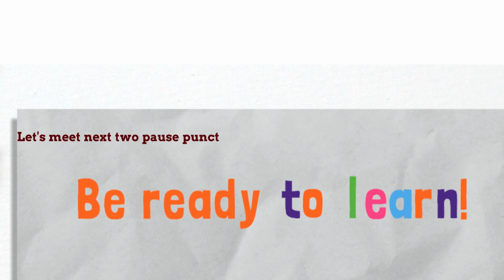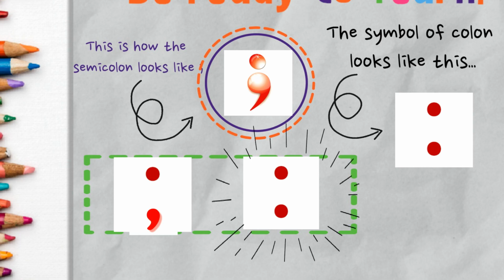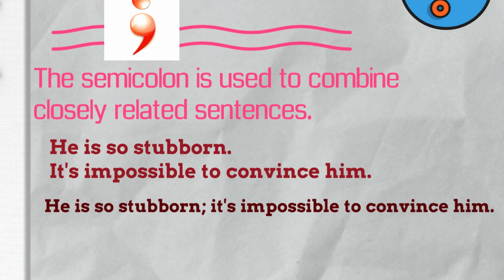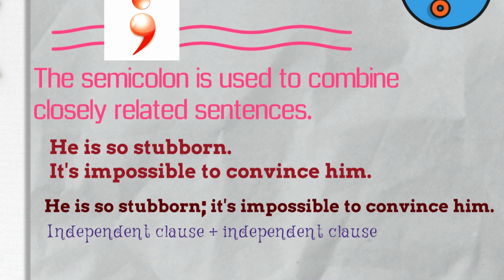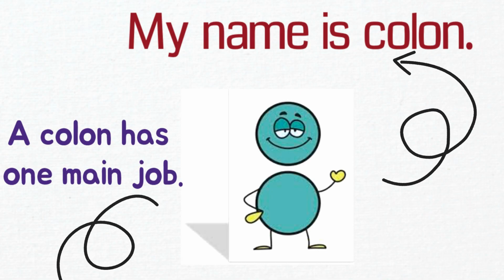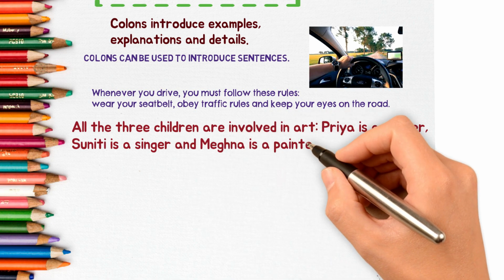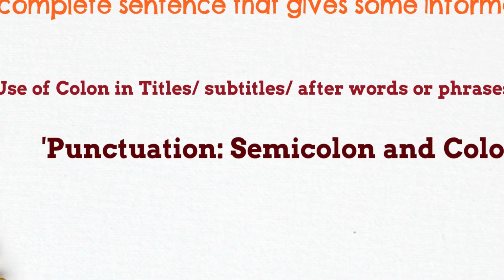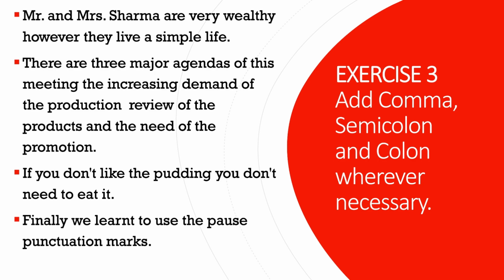Punctuation Part 4 | Semicolons and Colons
Learn how to use semicolons and colons in written English!
By Dr. Madhuri Goswami
In this video, the primary uses of semicolons and colons have been explained in an interesting way.
The correct use of these two pause punctuation will improve your English writing skills and add a clarity to the expression.